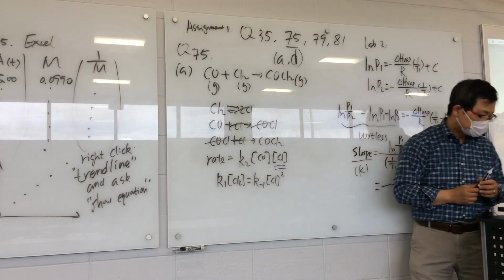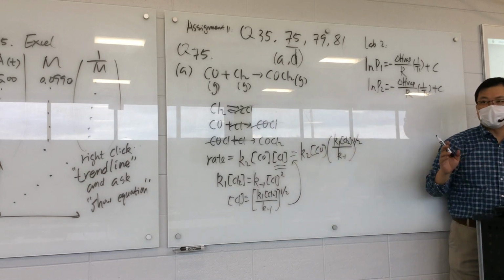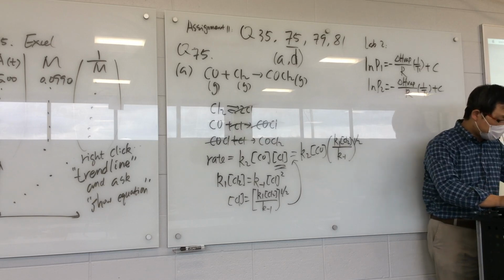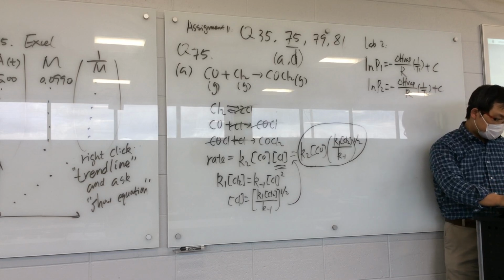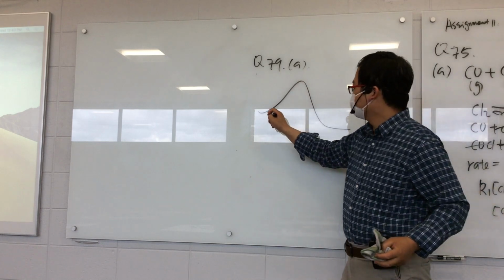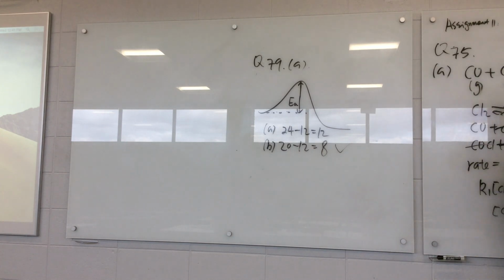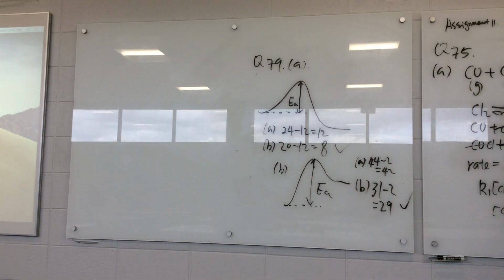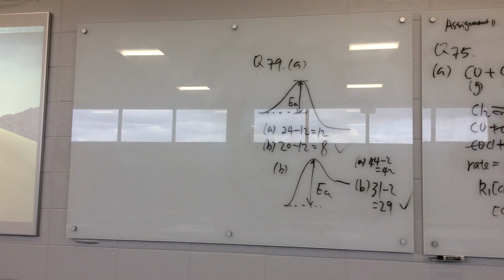580F5460 E7B5 4493 9848 30305587C01C